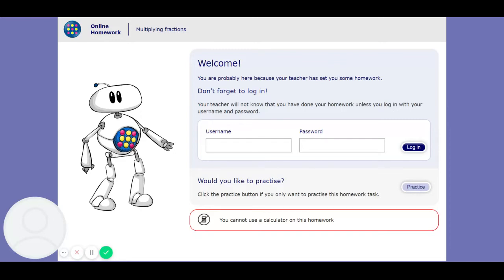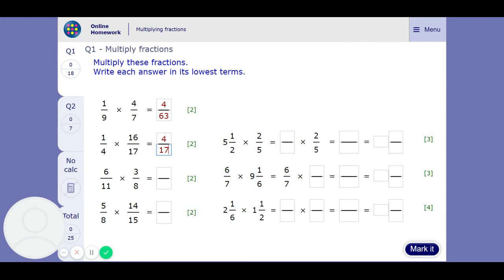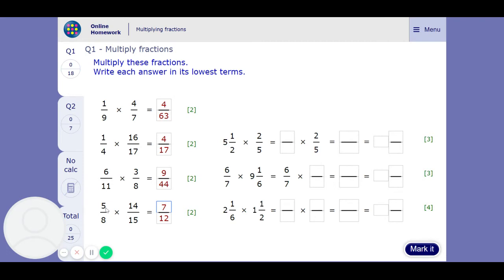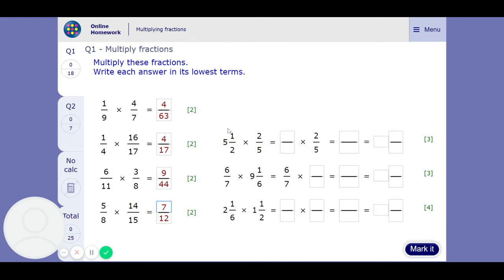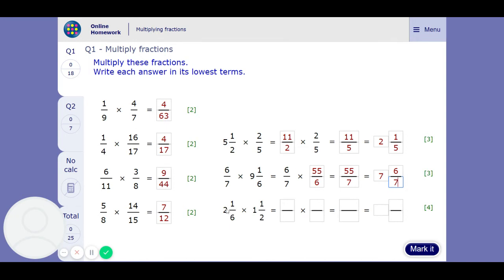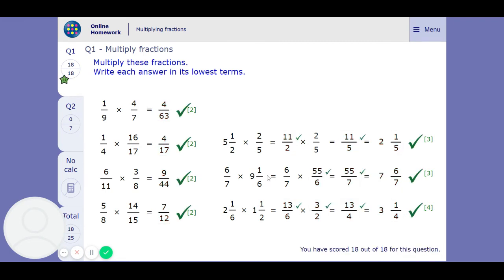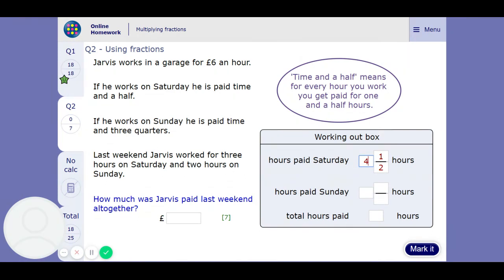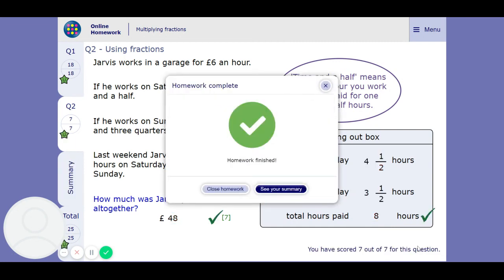MyMaths Tutorial Multiplying fractions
MyMaths Tutorial for Multiplying Fractions Homework